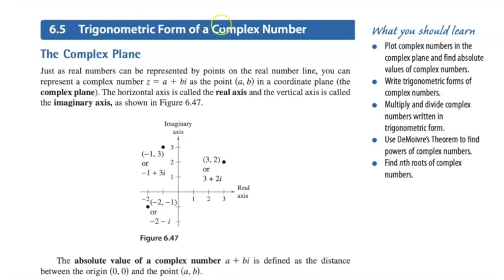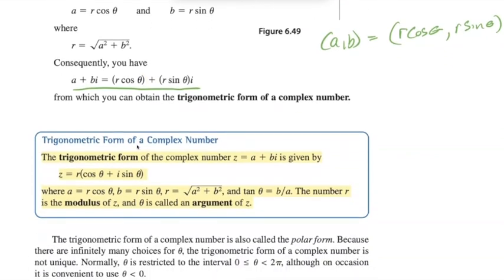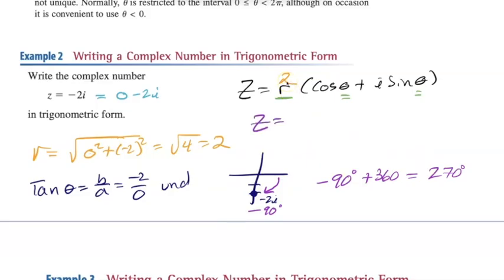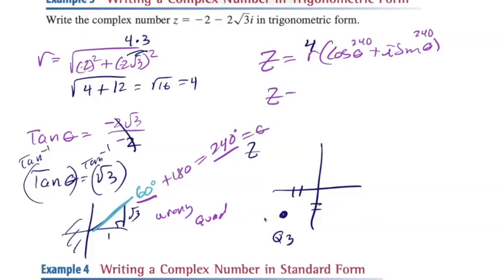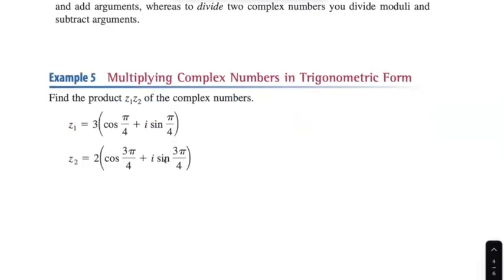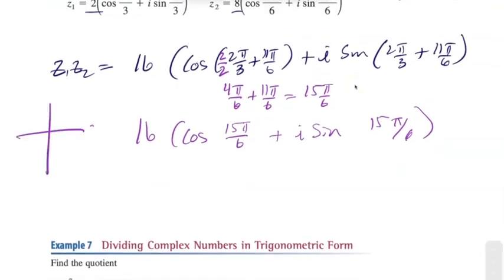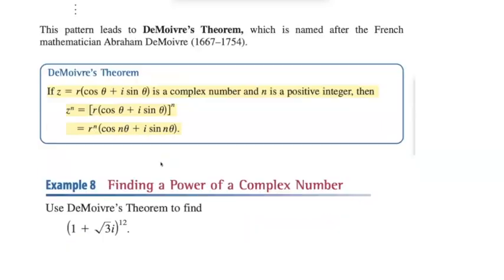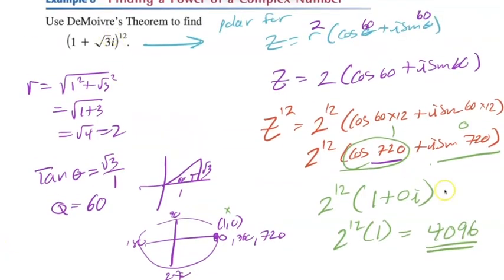Trigonometric Form of a Complex Number | Precalculus (2026 Update)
In this lesson, 6.5 Trigonometric Form of a Complex Number, we introduce the trigonometric form of a complex number. We start by plotting complex numbers in the complex plane and finding their absolute value, then use that to write complex numbers in trigonometric, or polar, form. From there, we use trig form to multiply and divide complex numbers more efficiently, and finish with DeMoivre’s Theorem to raise complex numbers to powers much more easily.

Chapter:
00:00 Introduction to trigonometric form of a complex number
00:15 The complex plane
00:36 Plotting a complex number and finding absolute value
01:34 Trigonometric form and polar form
02:54 Writing complex numbers in trig form
03:08 Example: writing -2i in trigonometric form
04:26 Example: writing -2 - 2sqrt(3)i in trigonometric form
06:28 Converting trig form back to standard form
07:49 Multiplying complex numbers in trig form
10:43 Dividing complex numbers in trig form
11:41 DeMoivre’s Theorem
12:18 Example: raising a complex number to a power